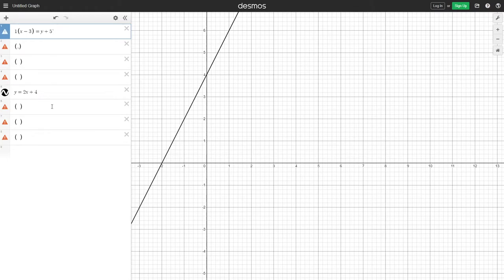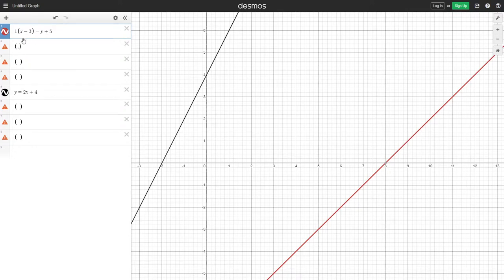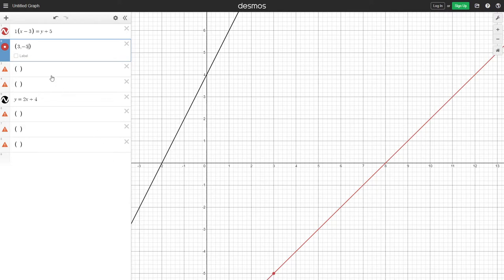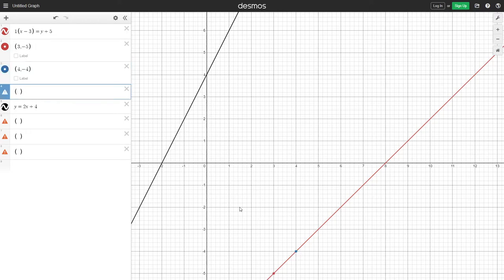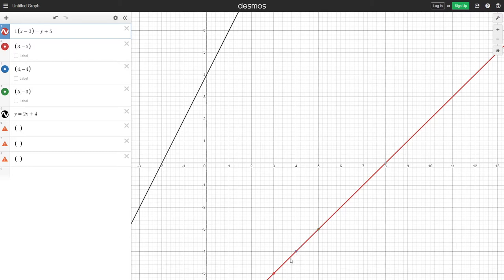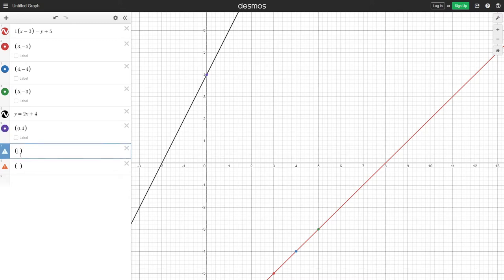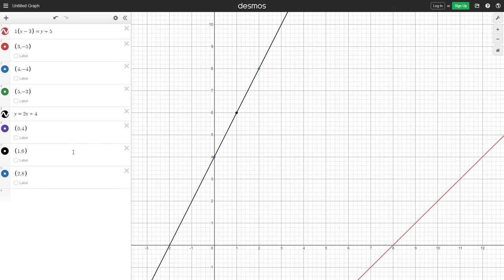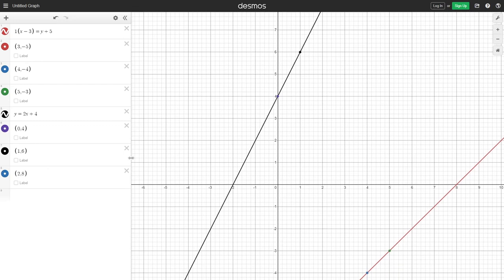Math 10 Week 9 Summary Blog Post